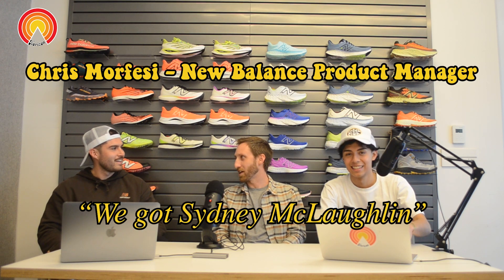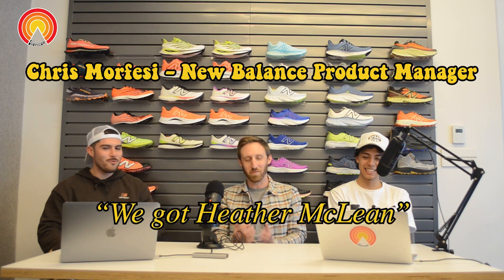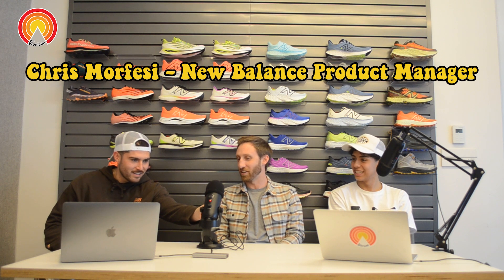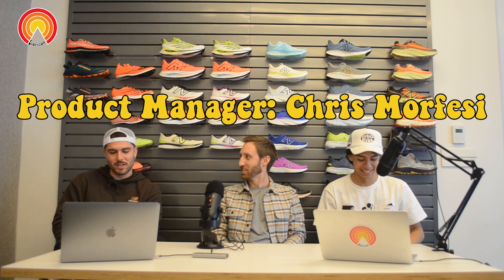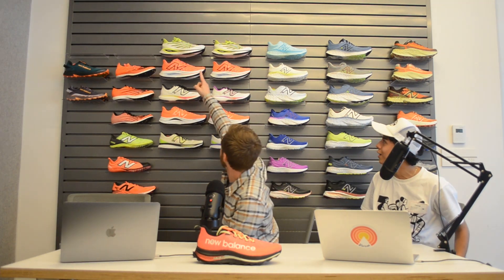Secret Behind New Balance's high performance shoes: Product Manager Podcast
Product Manager Chris Morfesi reveals the secrets behind New Balance's high performance shoes.

Chris explains how he tests shoes in the New Balance running facilities with Sydney McLaughlin, Trayvon Bromell and multiple other athletes.

He give us a run down of their process, and how hard it is to get the right shoes.